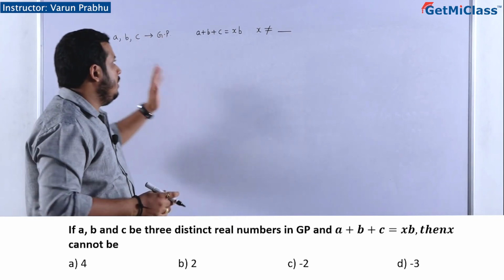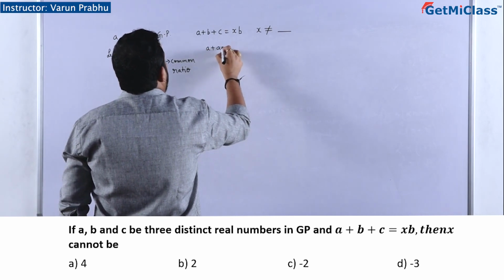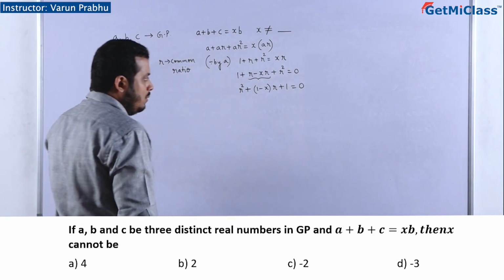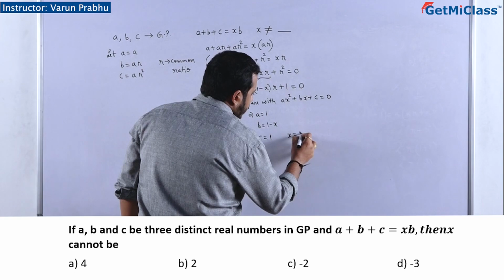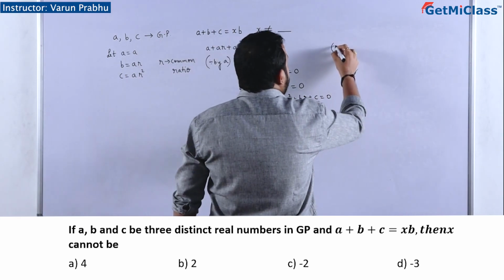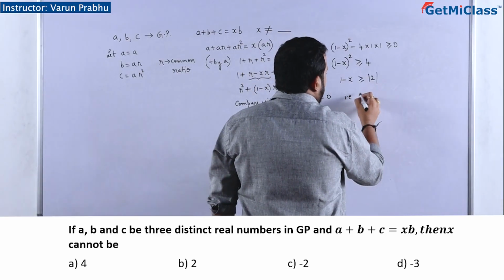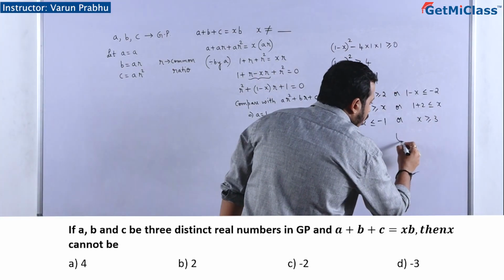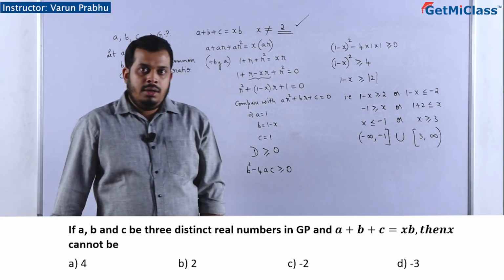Geometric Progression and Sum Condition – Problem Explanation JEE 11th Maths Sequence and Series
explaining a mathematical problem related to three distinct real numbers in a geometric progression (G.P.)